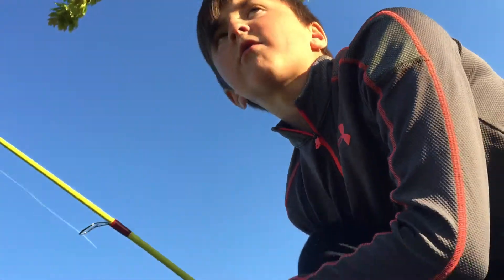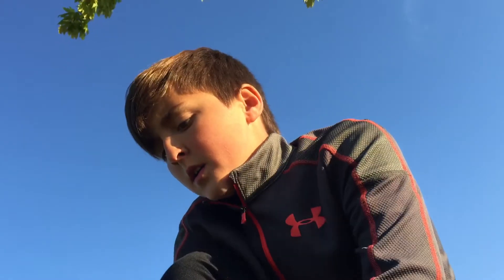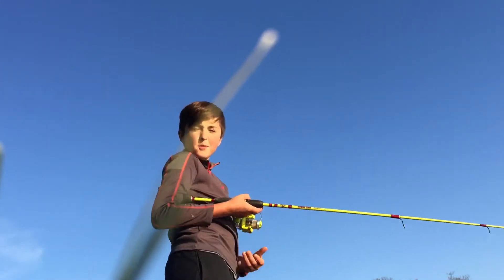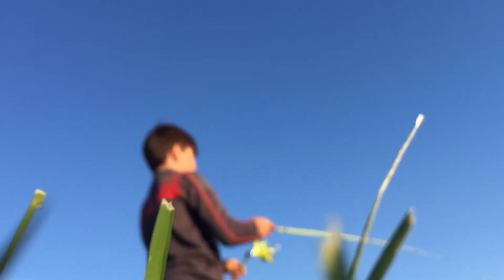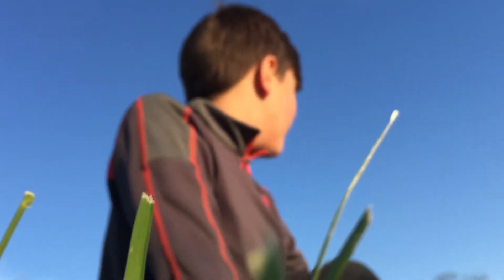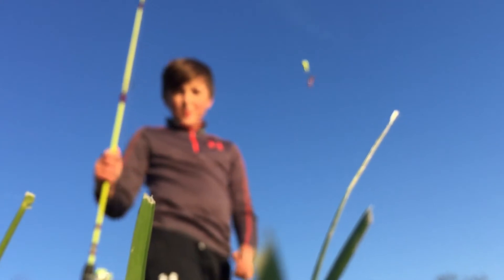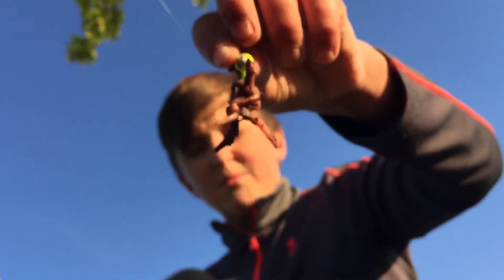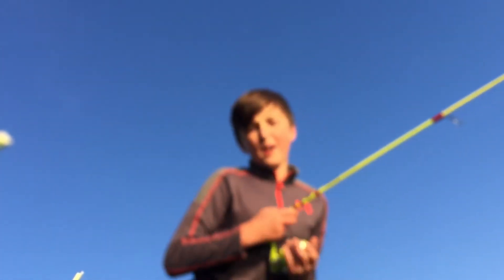Bluegill catch and clean and how to clean them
Kendall gray and flair